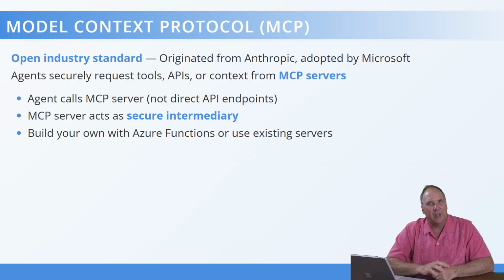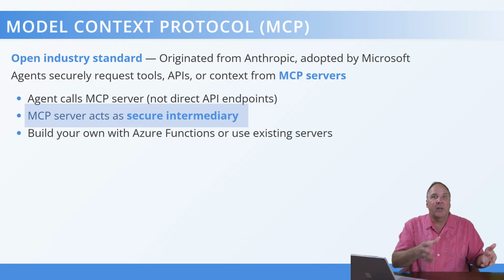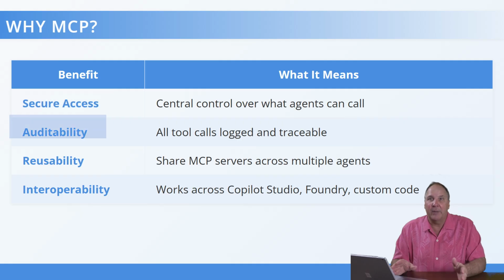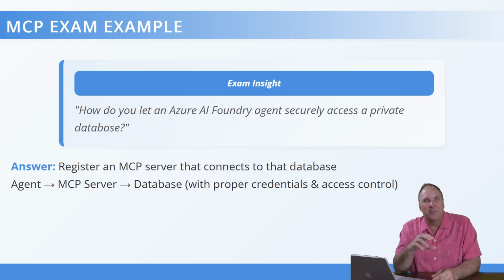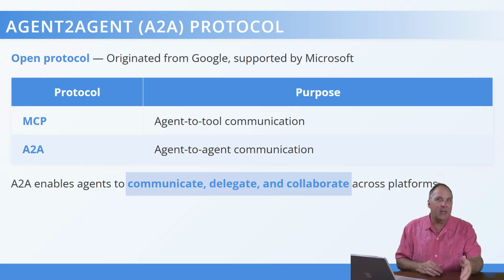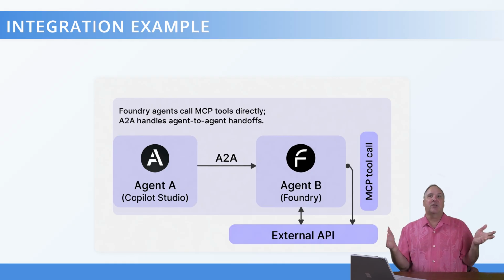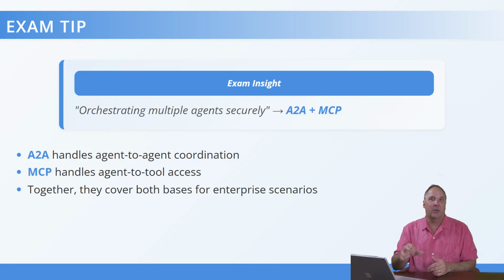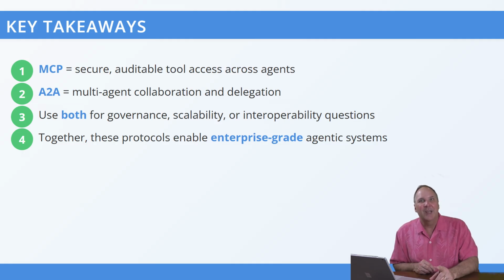How AI Agents Talk to Each Other: MCP & Agent2Agent Protocol (Ep 2.5)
Welcome to Lecture 5 of the Microsoft AB-100 Exam Prep series! In this episode, we tackle the open standards that make enterprise-grade agentic systems possible: the Model Context Protocol (MCP) and the Agent2Agent (A2A) Protocol.

As agentic solutions get more complex, you can't rely on hardcoded APIs. You need secure, auditable ways for agents to access tools and collaborate across platforms. We break down exactly how Microsoft has adopted these open standards and how you will be tested on them for the AB-100 certification.

WHAT YOU WILL LEARN IN THIS EPISODE:

Model Context Protocol (MCP): How this Anthropic-developed standard provides secure, auditable tool access for agents.

Agent2Agent (A2A) Protocol: How this Google-developed protocol enables agents to delegate tasks, negotiate, and collaborate across frameworks (like Copilot Studio and Azure AI Foundry).

Exam Scenarios: How to recognize when a scenario requires MCP (agent-to-tool) versus A2A (agent-to-agent).

💼 Need onsite or virtual instructor-led training? Explore options at McCullough Associates

🎓 Get the full AB-100 Exam Prep course on Udemy—including quizzes, practice exams, and every section

AB-100 exam, Microsoft AB-100, Agentic AI certification, agentic AI exam prep,
agentic AI architecture, AI orchestration, AI governance, AI safety,
AI evaluation, agent workflows, agentic systems, Microsoft certification,
agentic AI business solutions, AB-100 study guide, AB-100 training,
agentic AI patterns, AI solution design, enterprise AI, AI agents,
AI reasoning, AI planning, AI monitoring, AI alignment, AI risk management,
agentic AI fundamentals, AB-100 practice, AB-100 course, AB-100 tutorial